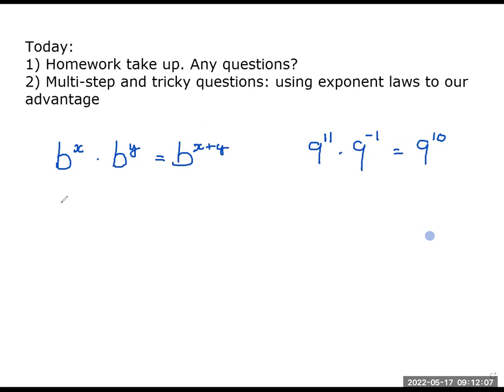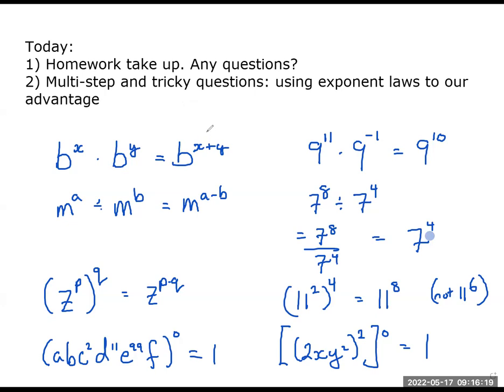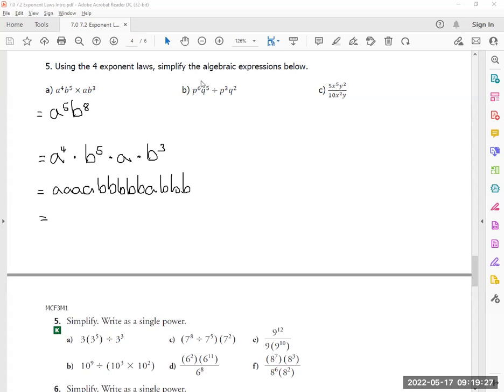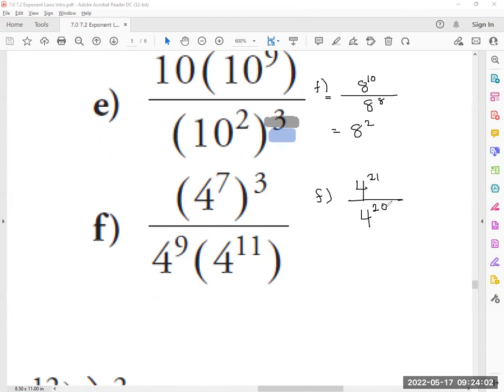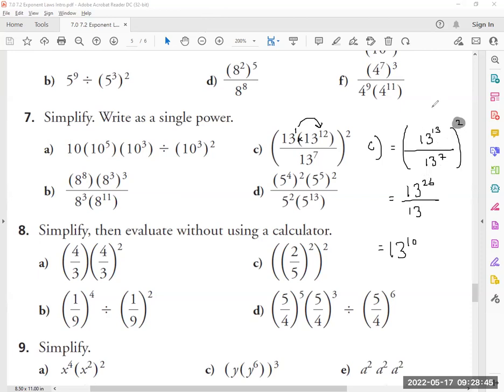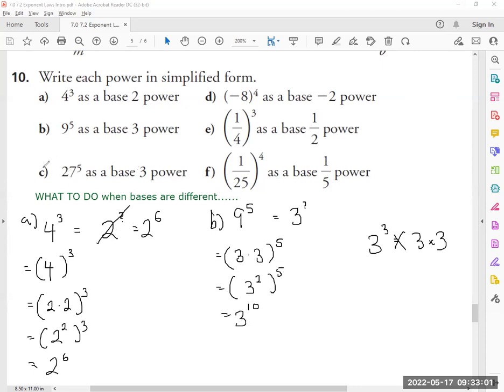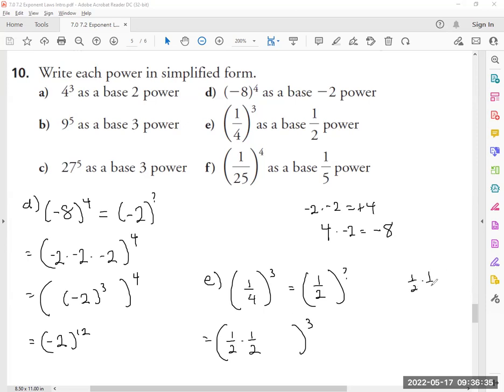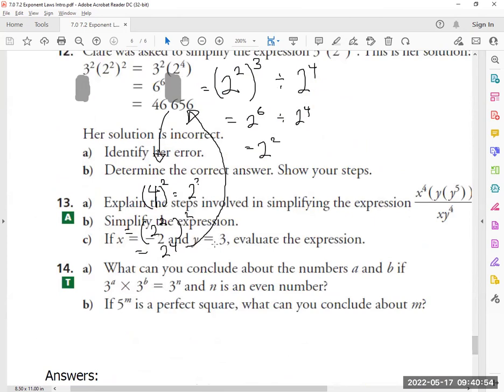7.0 - 7.2 Exponent Laws #1-4 given Powers with different Base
5:55 Simple Multiple base questions
11:06 Using multiple exponent laws
17:20 How to work around powers with different bases (cannot use exponent laws if bases are different!)